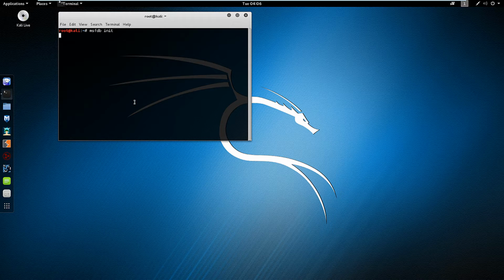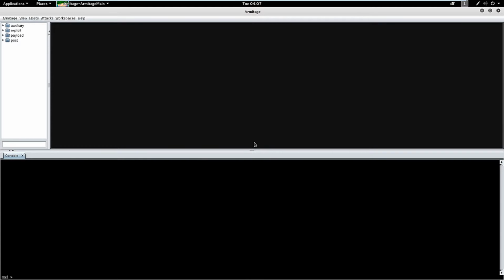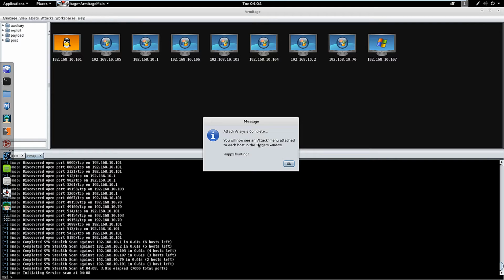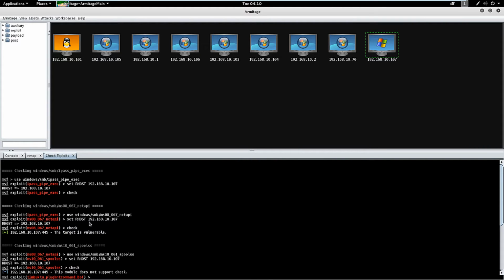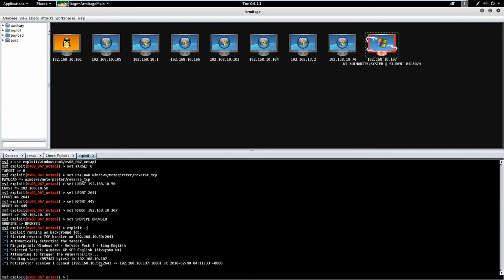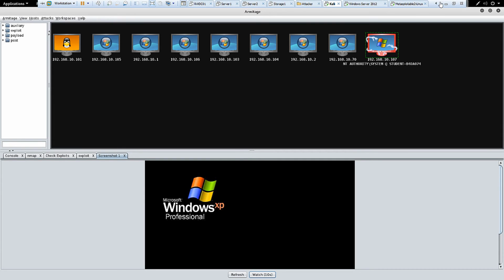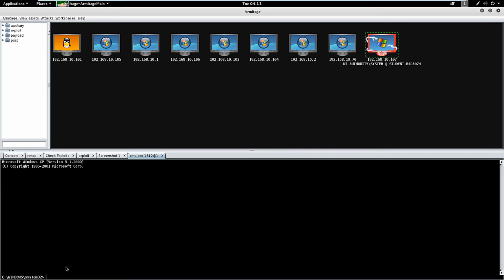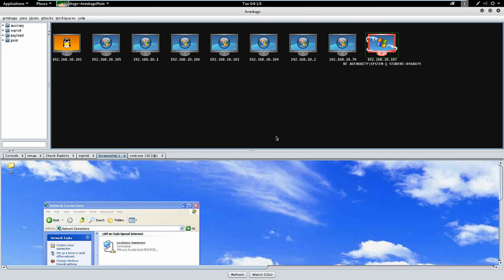Kali - Armitage Basics